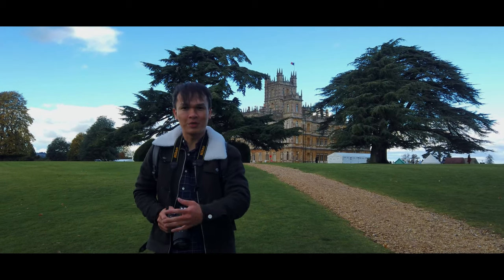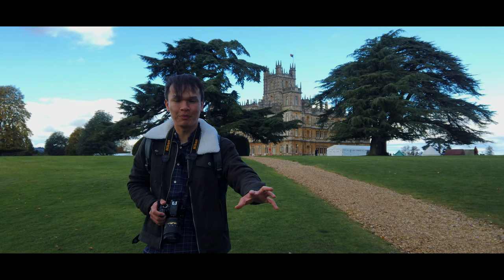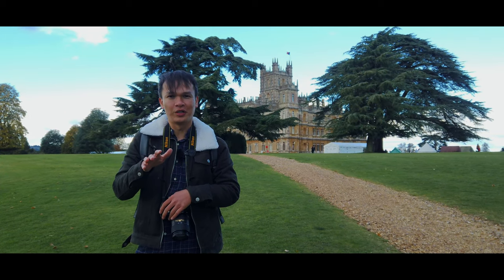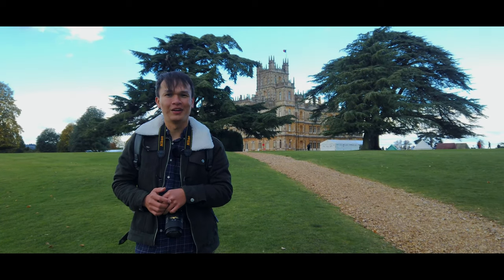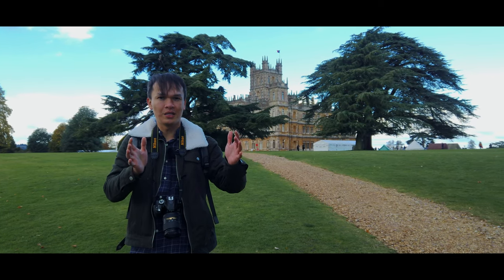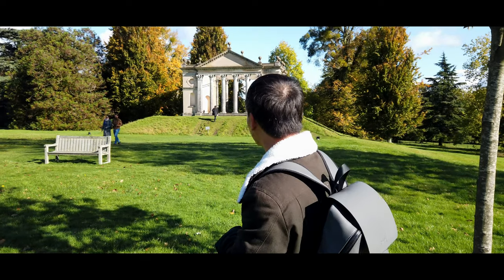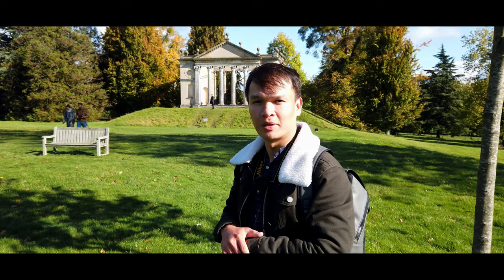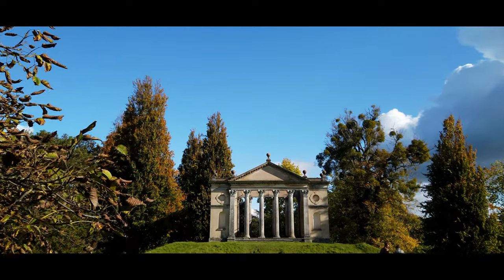Landscape Photography of Highclere Castle or Downton Abbey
Highclere / Downton Abbey Castle, Walk through Photography showing location scenes -JamendoXFilmora

On this video, we walk you through the surrounding areas of Highclere Castle with photography and a videography concept. Landscape and structural photography isn't really my forte. However, I don't mind occasionally taking pictures of landscapes and buildings on beautiful days out like this. Highclere Castle is definitely a stunning area, very well known for the series/movie DowntonAbbey. On this video, we tried to show you around some of the famous location shots that were shown on the series. Hope you enjoy this video, which was shot spontaneously.

CHAPTERS:

00:00 - Intro / Start
1:15 - Welcome Video to Highclere Castle
1:48 - Downton Abbey's Opening Credit Scene
2:57 - Lady Mary's Bench
3:52 - Walk through the Gardens
4:56 - Lady Edith's Getaway spot
4:59 - Castle's Entrance
6:22 - Closing Vlog

Intro
Title: Verve
From FilmoraPro9

2nd Music (Entire Background for the Video)